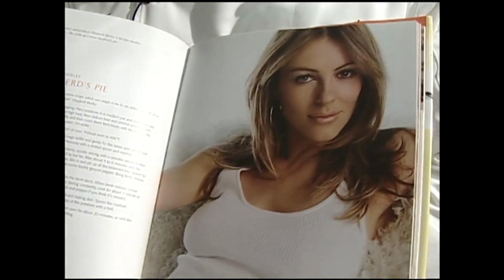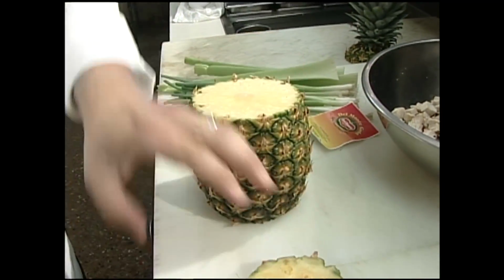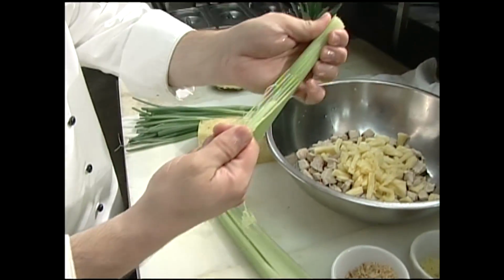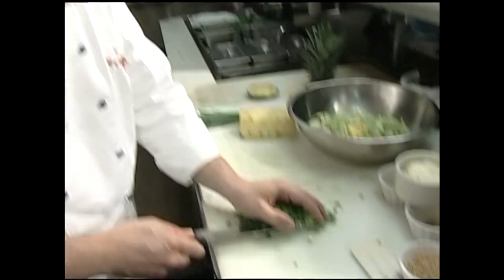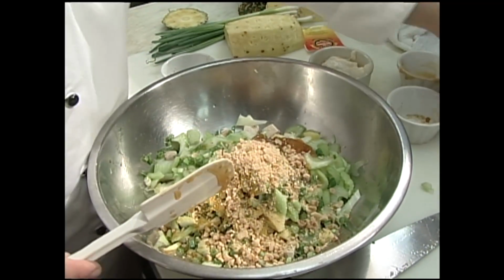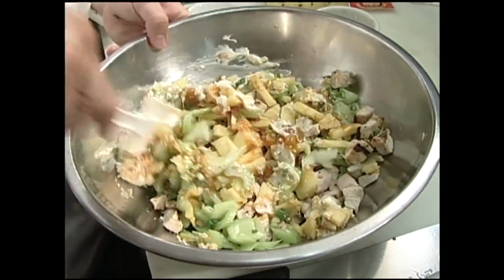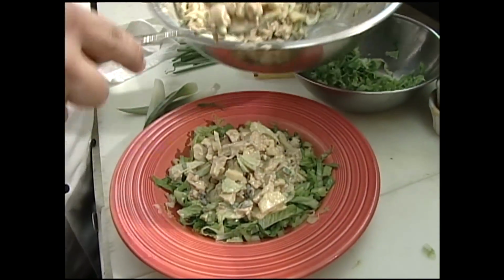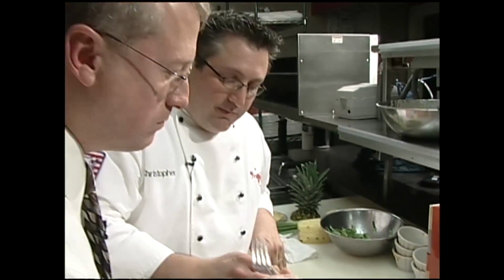Christopher's Tropical Chicken Salad